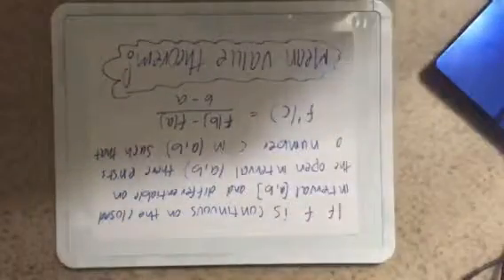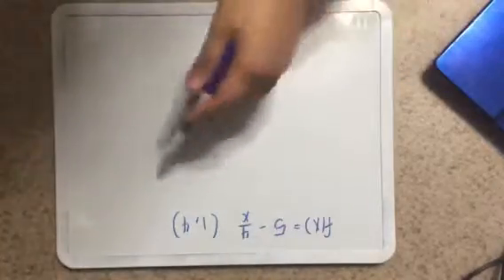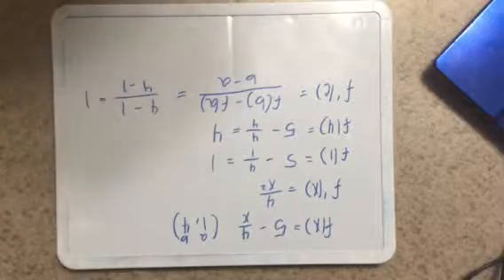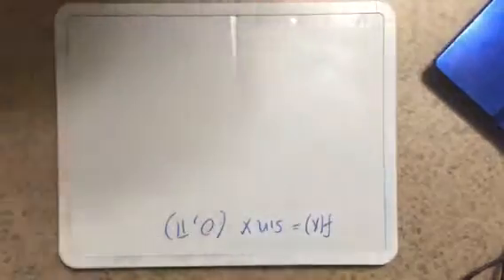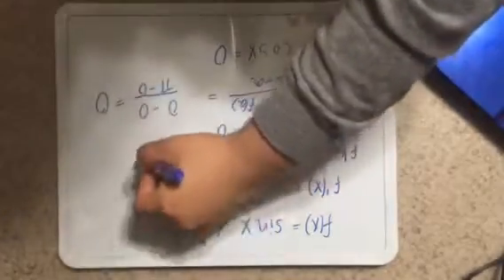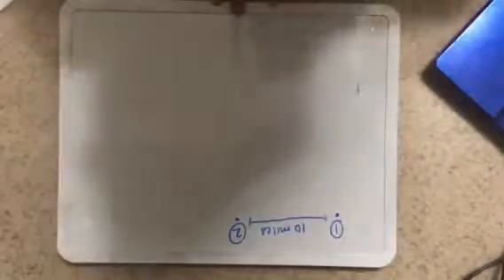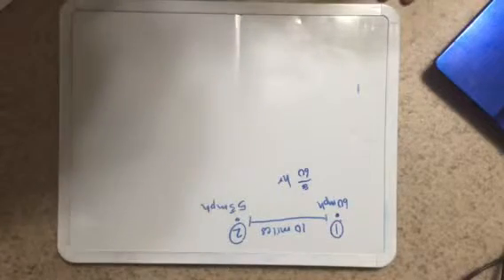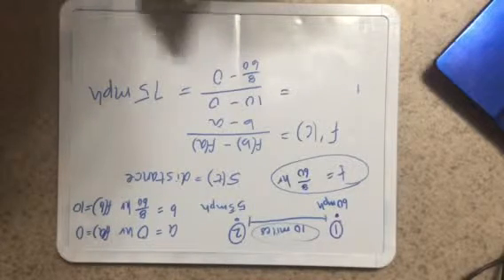Mean Value Theorem